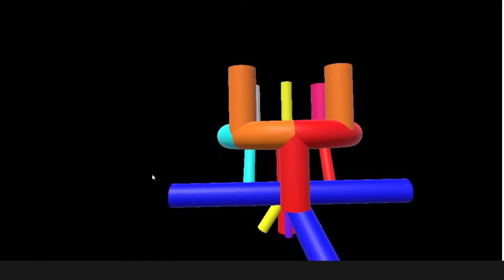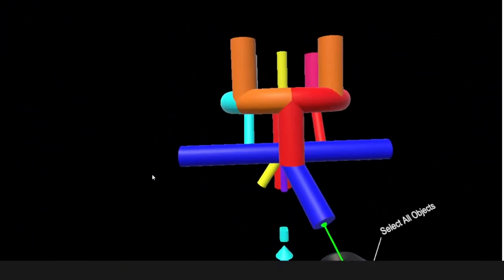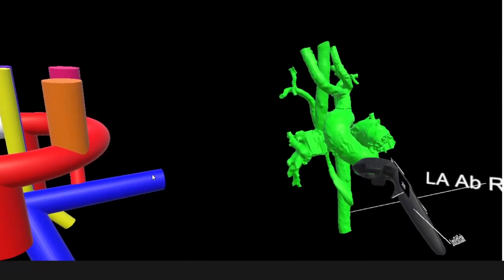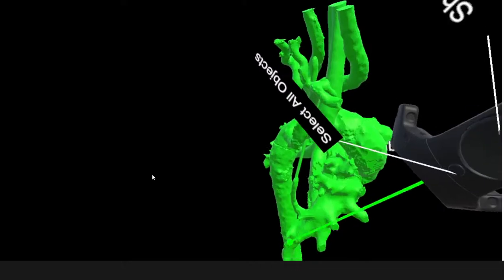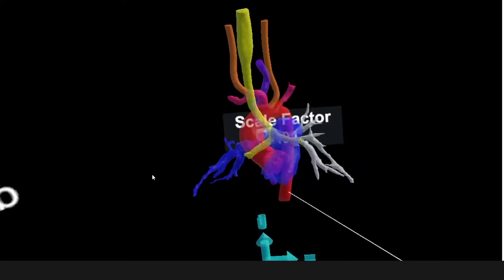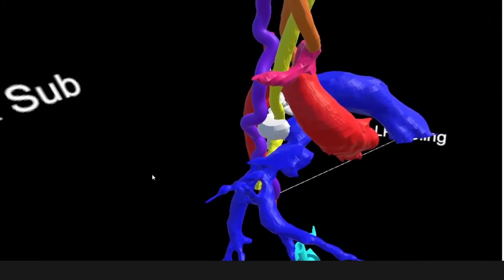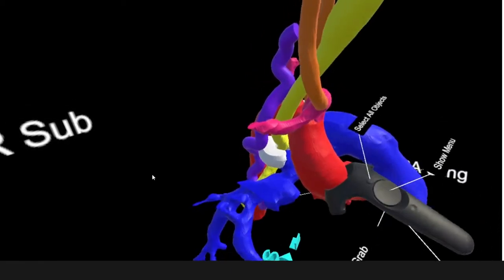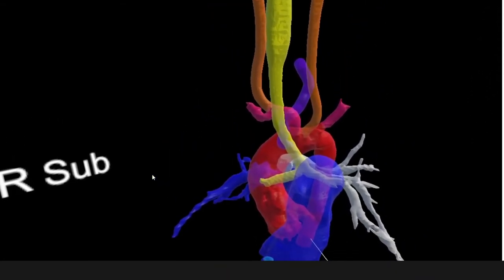Vascular Rings 4 (Even) - Left arch with aberrant right subclavian and LPA sling